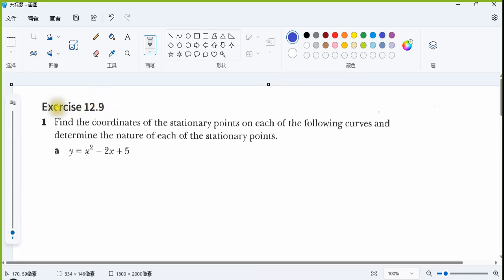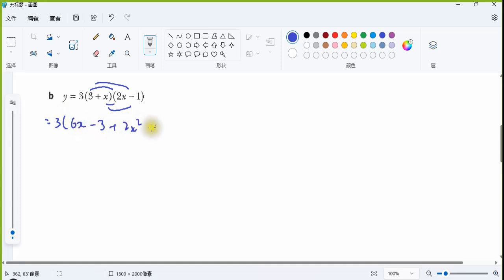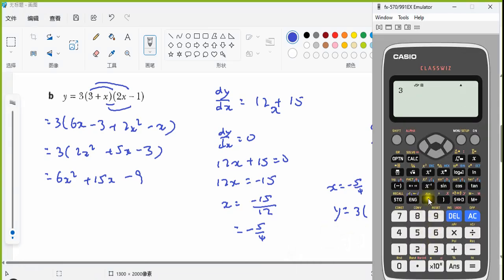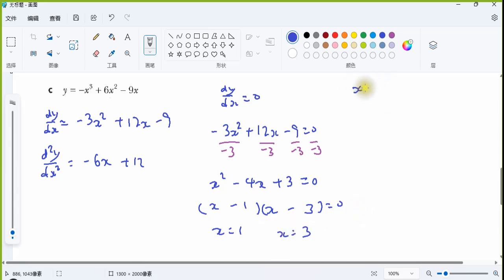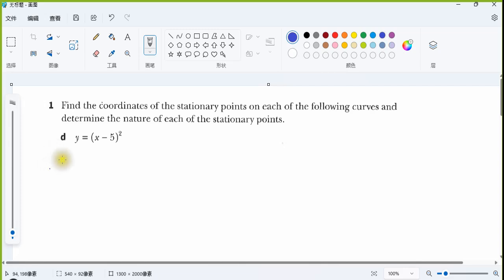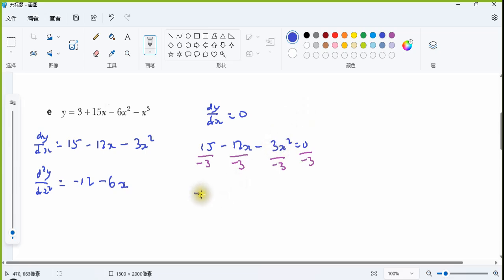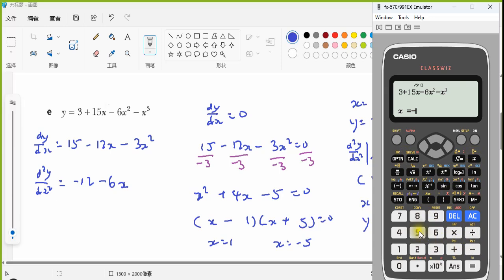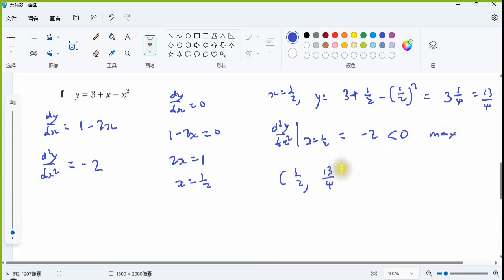12 9 Stationary points Q 1